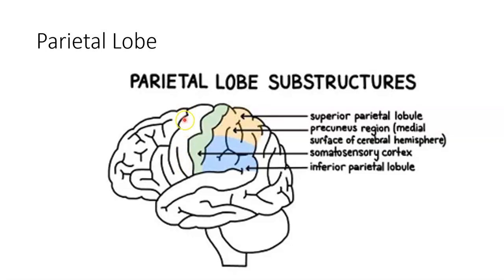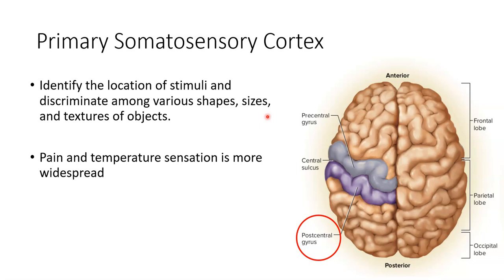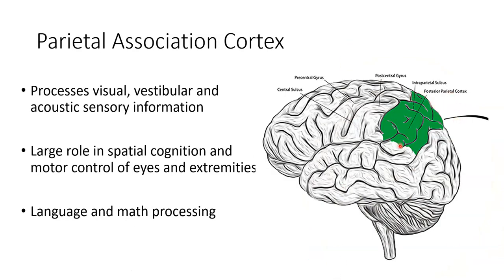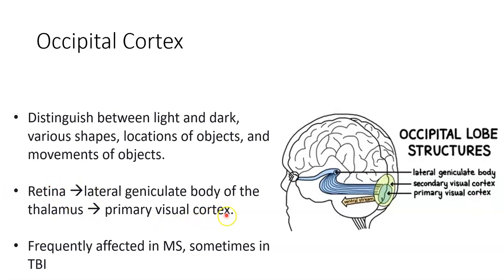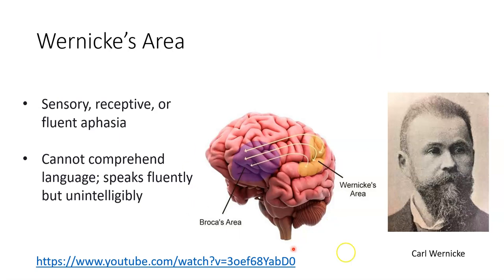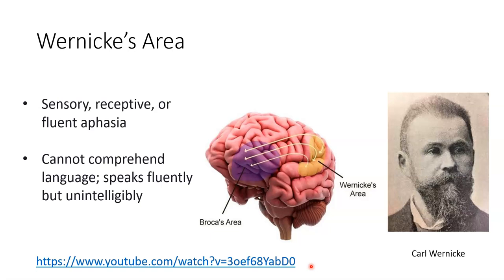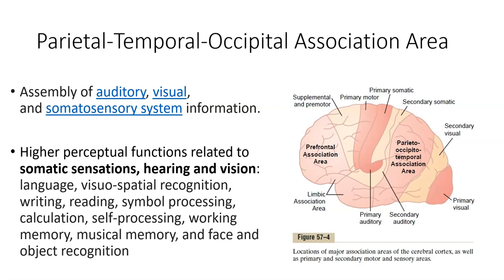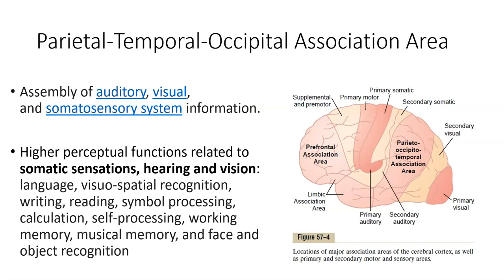Neuroanatomy 2 - Parietal, Temporal, Occipital Lobes